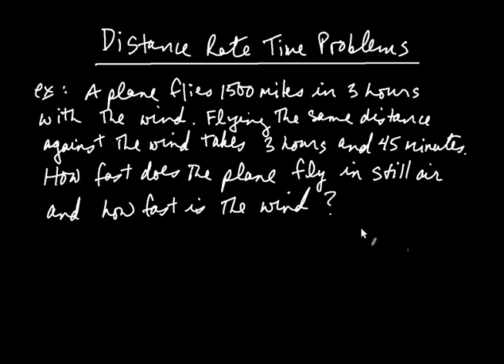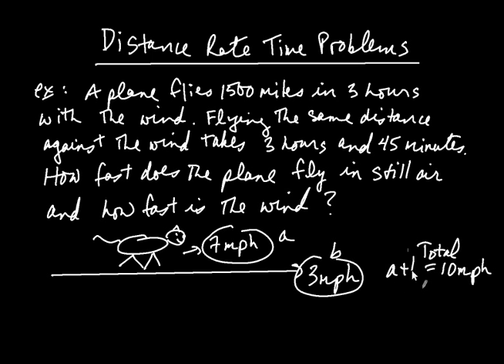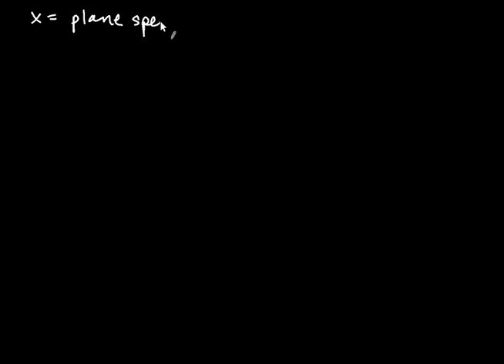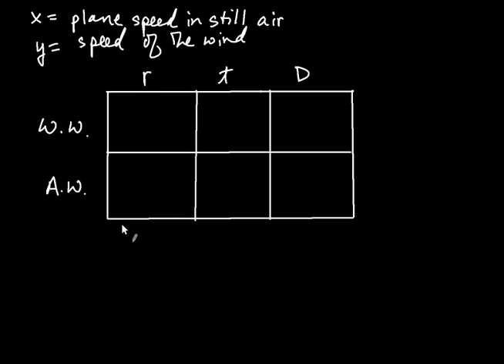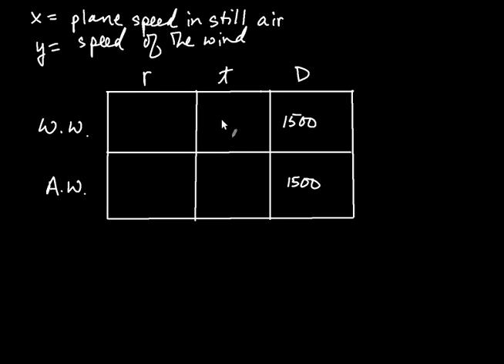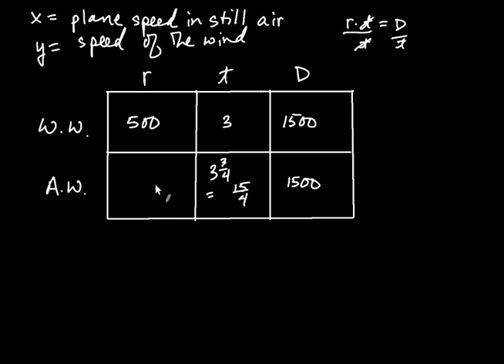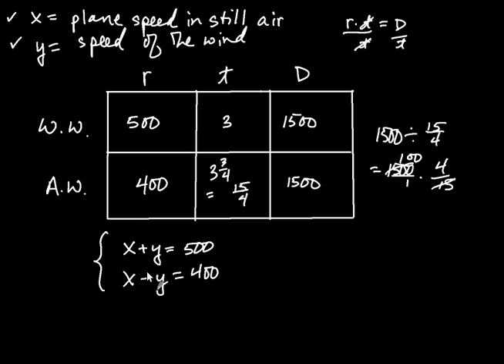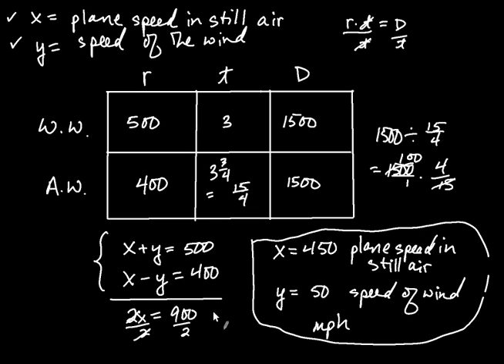Distance Rate Time Problems